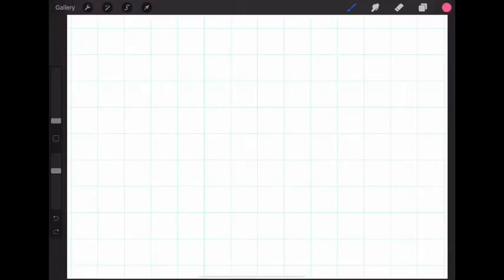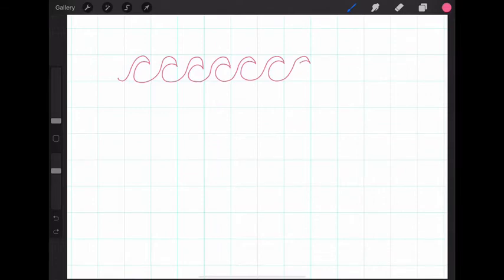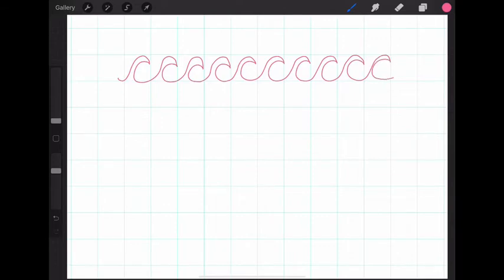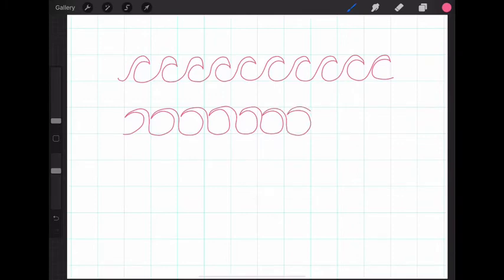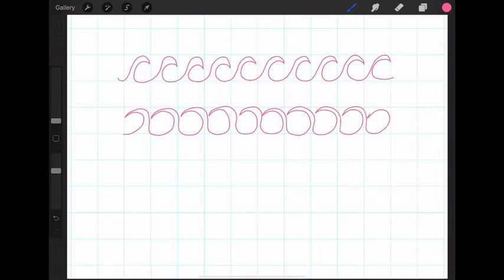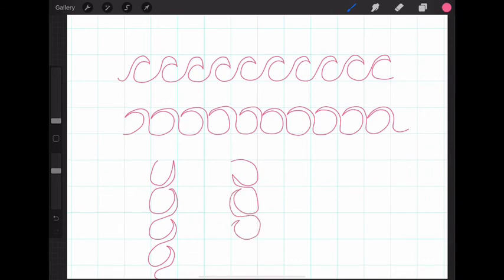Free Motion Quilting . Swirls.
Free Motion Quilting . .You can create beautiful swirl designs with just a little practice. Go to the link above
 for the simple 3 step  method and download your free tutorial.